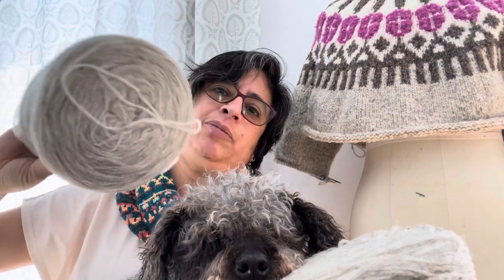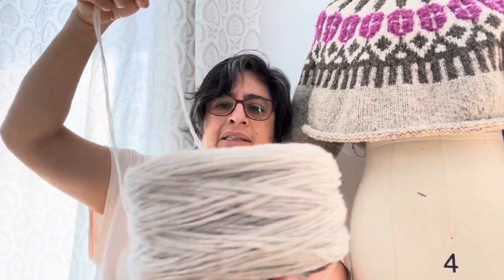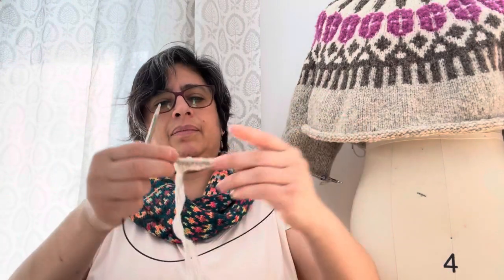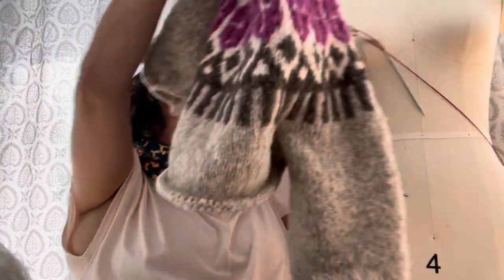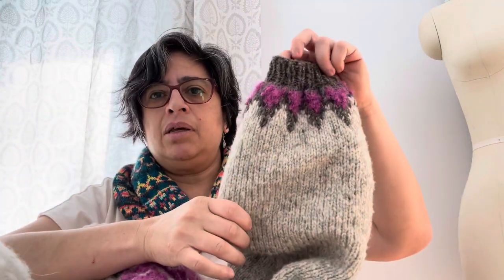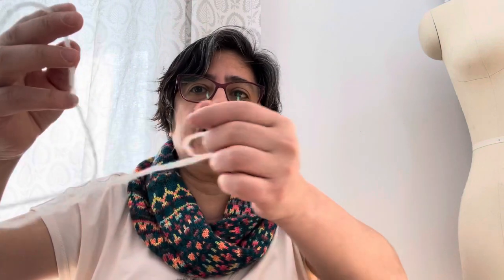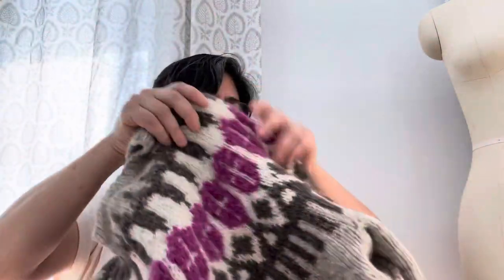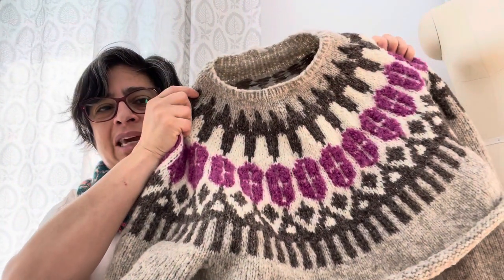Manchelopi from Wool Dreamers, English video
We are very excited to be the first yarn shop in North America to carry Wool Dreamers' Manchelopi.
Manchelopi is an unspun pencil roving made from Manchega wool that is organic and fair trade.